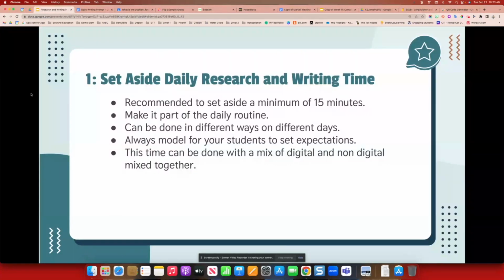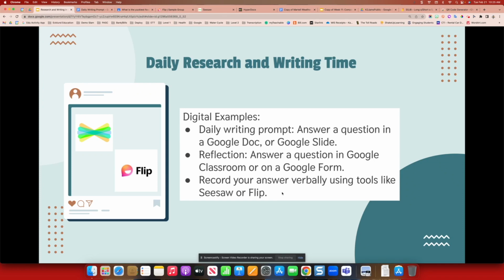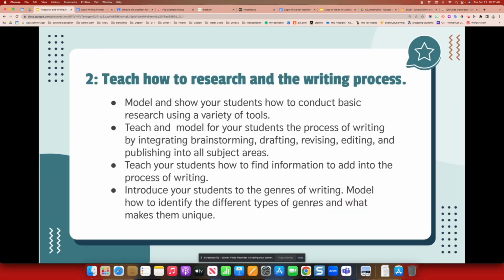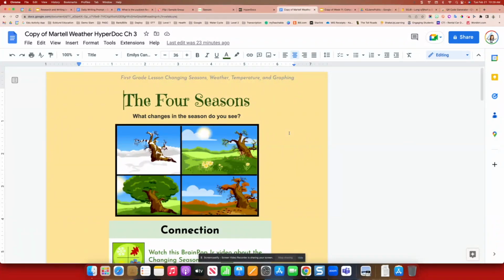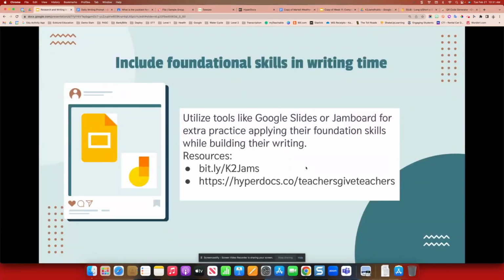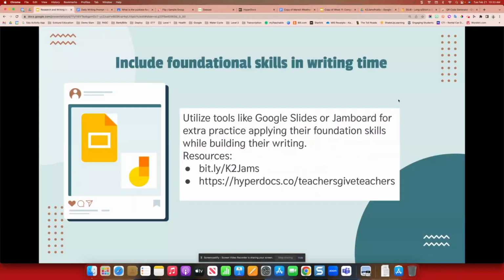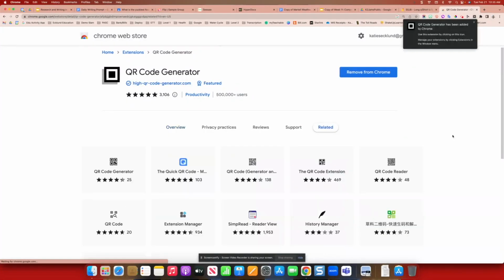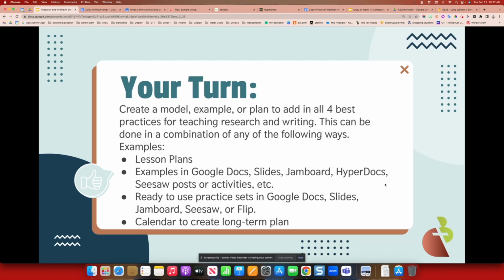C3 My Digital Life: Research and Writing in the Digital Age K-2 pt 1